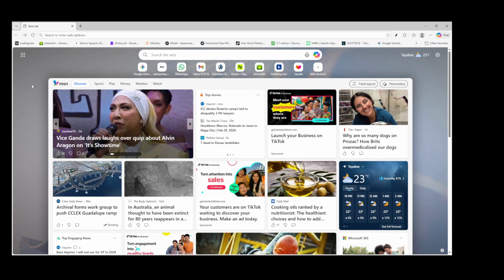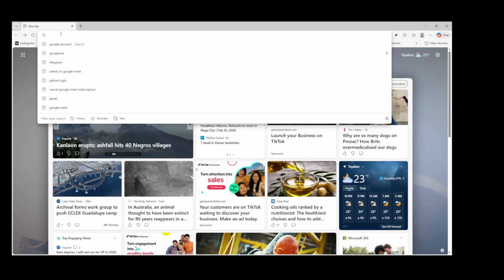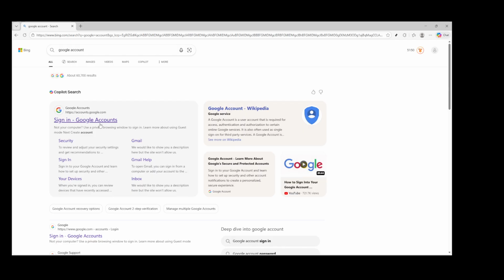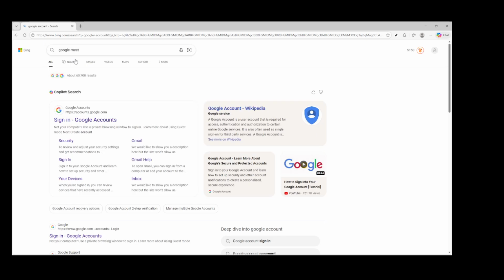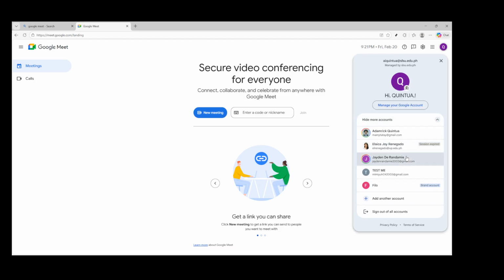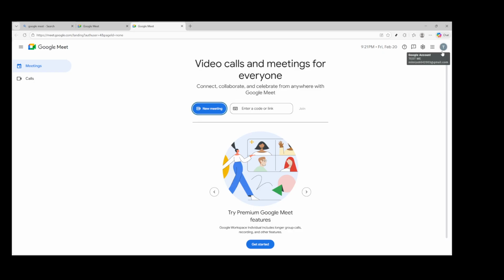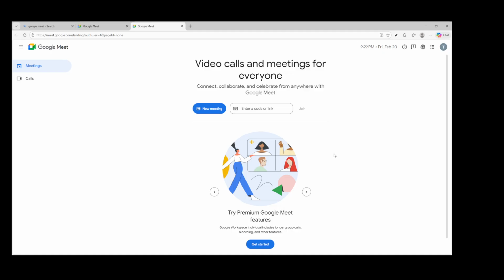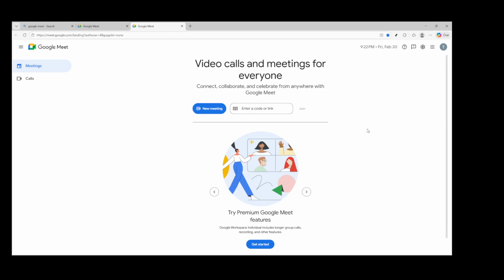How to Change Account in Google Meet How to Add Another Account in Google Meet